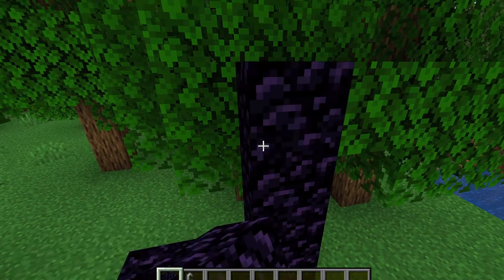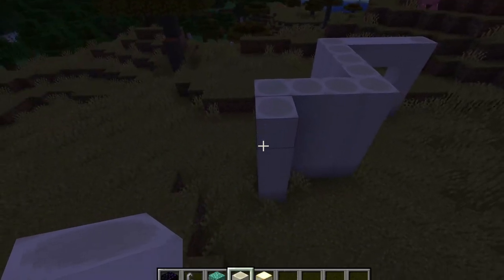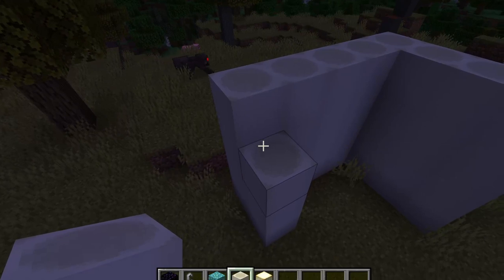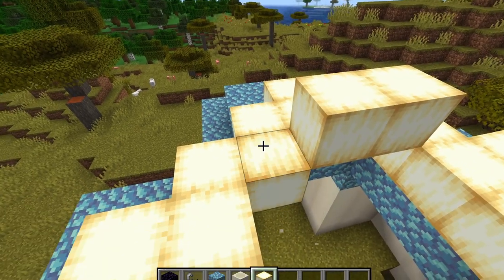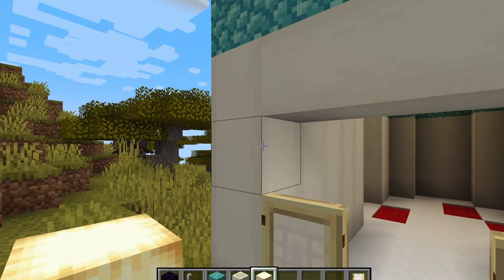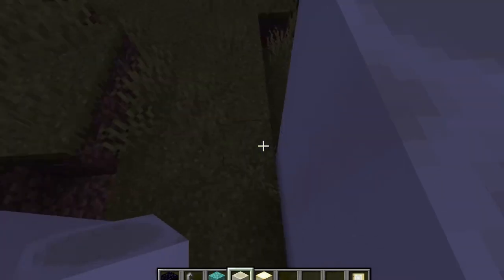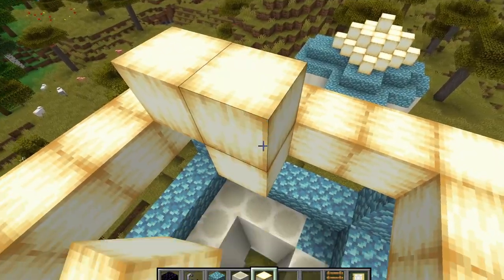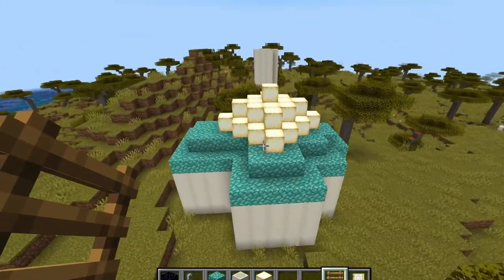How To Build Stunning Mosque - Step-by-Step Tutorial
Welcome to our Minecraft tutorial where we unveil the secrets to crafting an awe-inspiring mosque! Whether you're a beginner or a seasoned builder, our step-by-step guide will lead you through the intricate process of creating a stunning mosque in Minecraft. From architectural insights to intricate details, this tutorial covers it all. Dive into the world of creativity and cultural appreciation with our comprehensive Minecraft mosque building tutorial today!